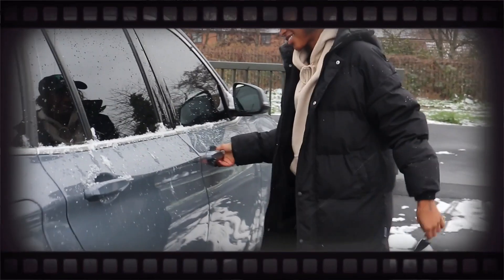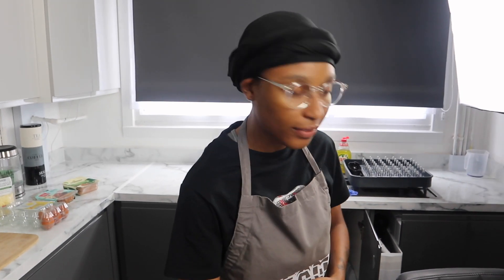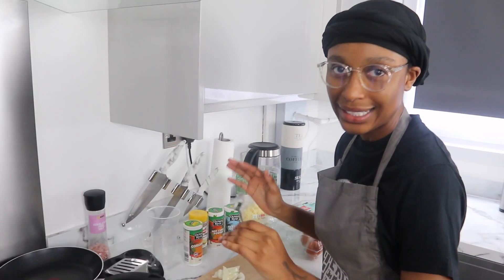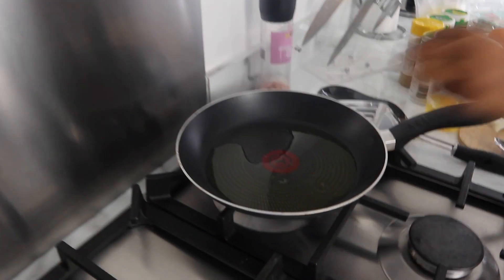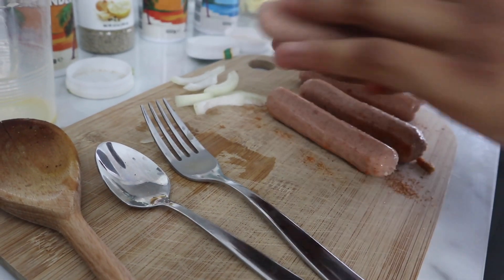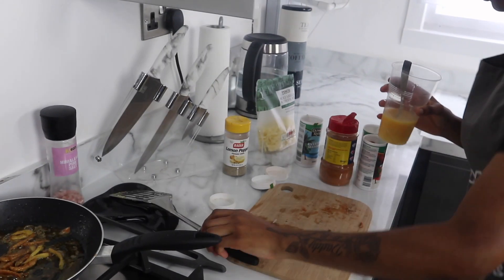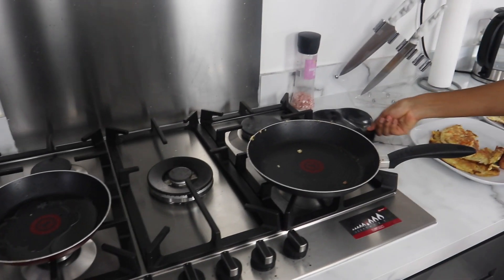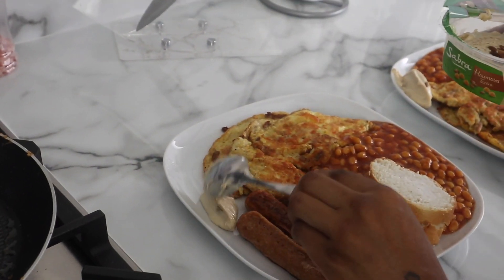Meat Free or Vegan ??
Hey guys its the prep before the cooking so be prepared. Always Love

Turn your post notifications on to be notified of every time I post.
TOC :)